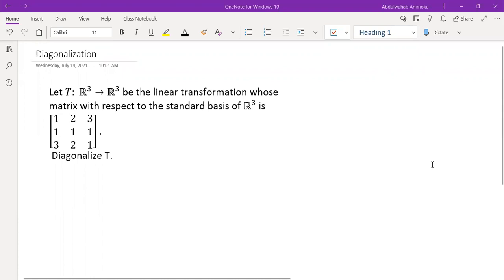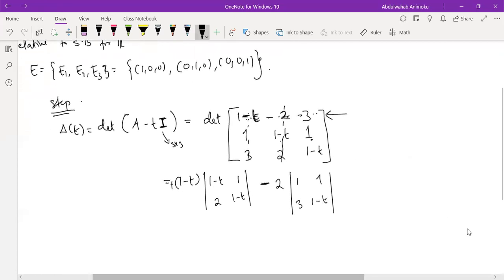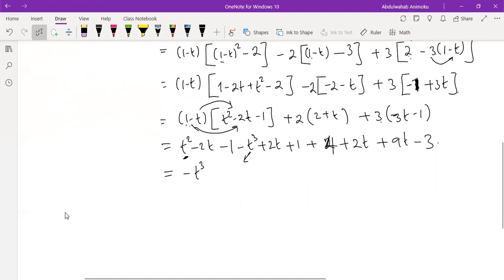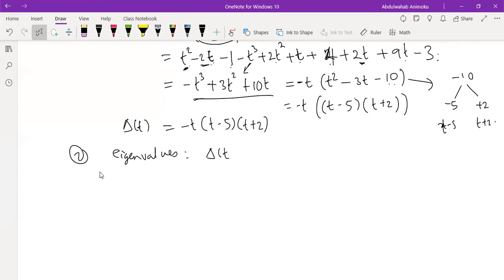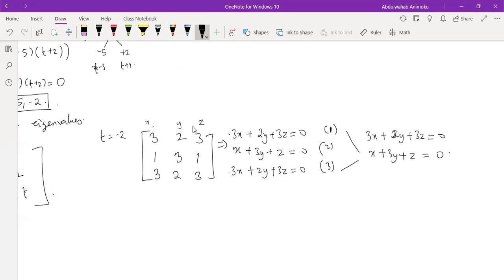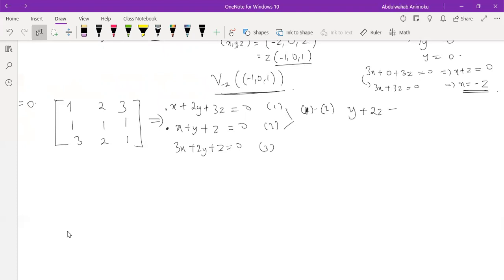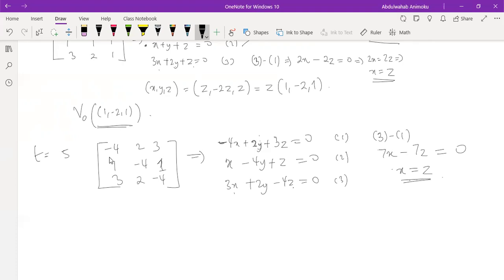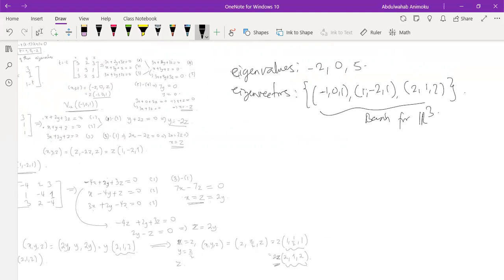Diagonalization of a Linear Transformation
In the video, we learn how to diagonalize a difficult Linear Transformation by finding the Eigenvalues and Eigenvectors.

Corrections: In minute 22:09, that suppose to be z/2(2,1,2).